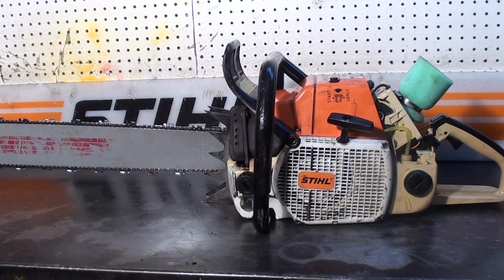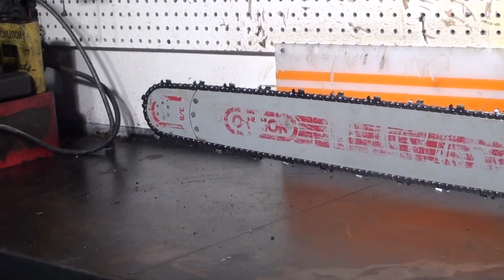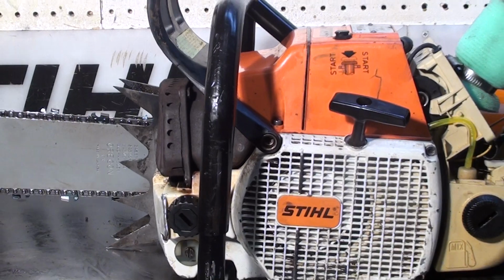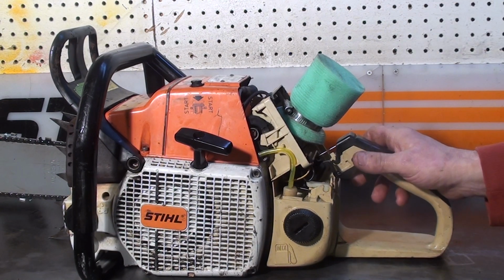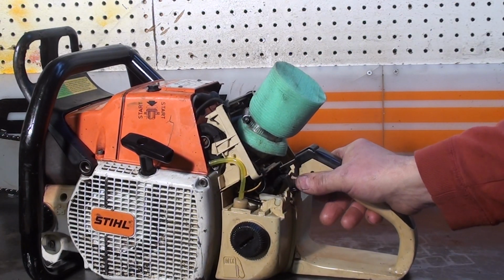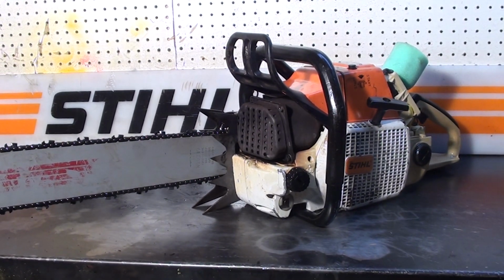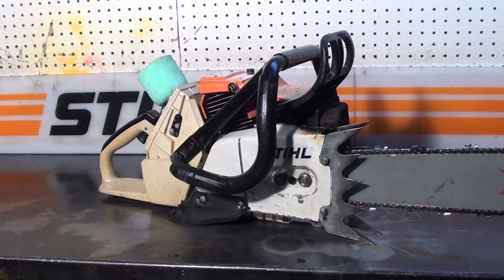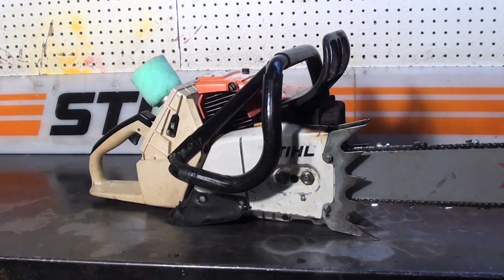The chainsaw guy shop talk Stihl 084 Magnum chainsaw 3 4